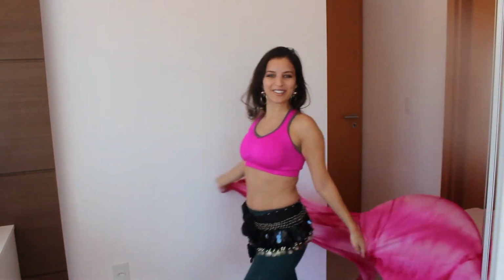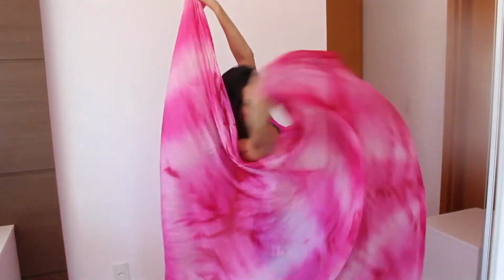VÉU Bellydance: butterfly movement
Hi bellydancers! How are you?

Kisses online!!

Véu